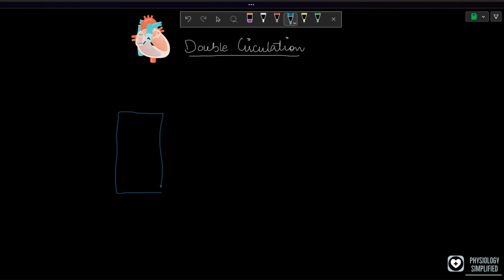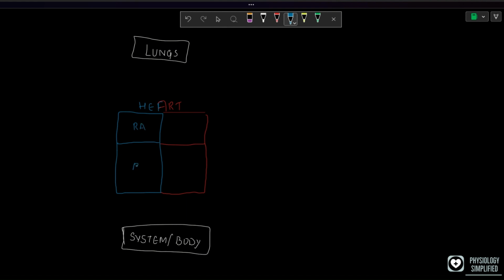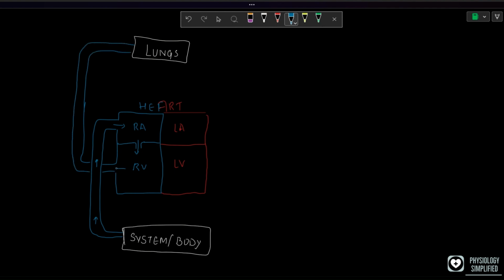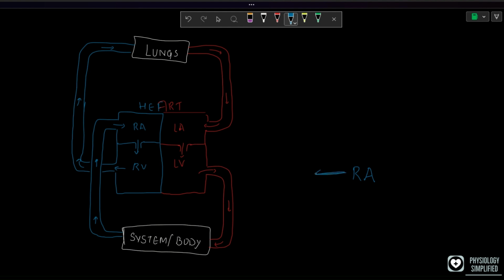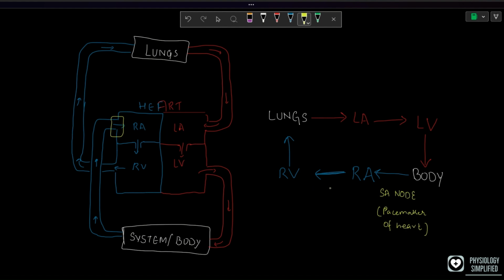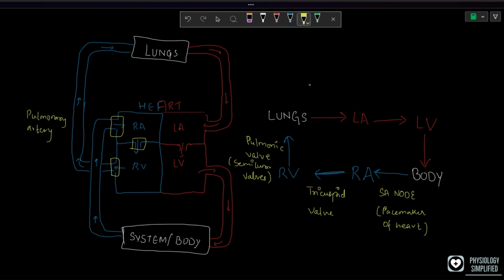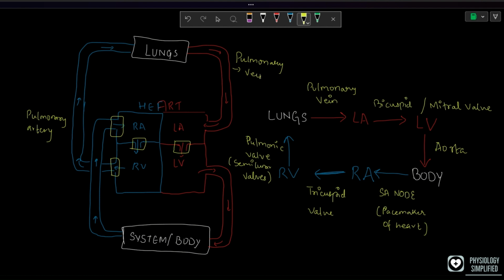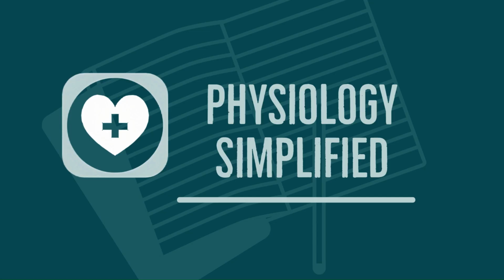Circulatory System - Double circulation | Flow chart explanation in less than 5 mins